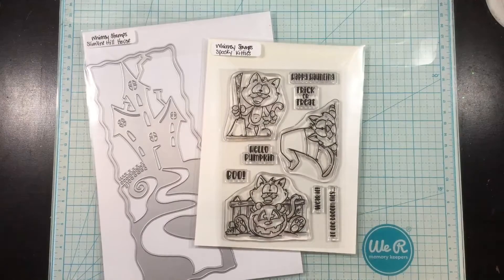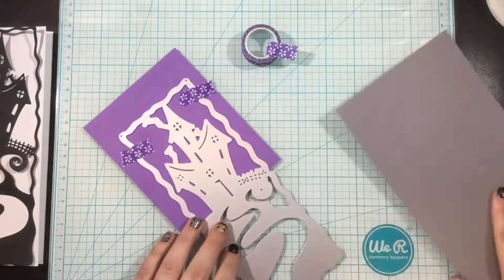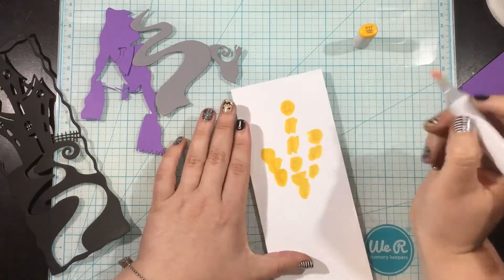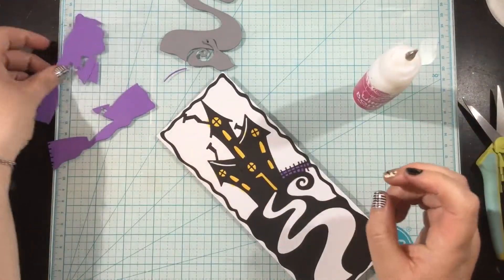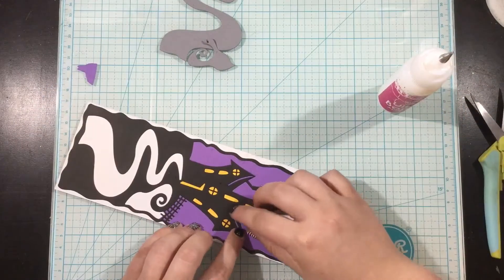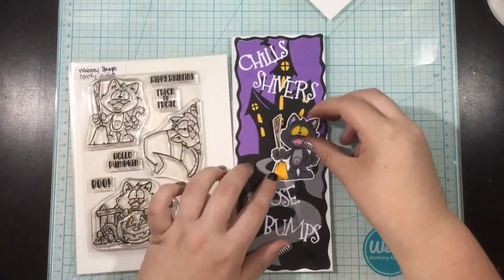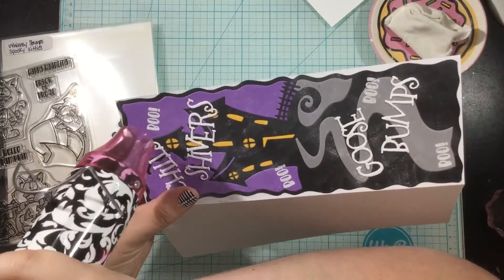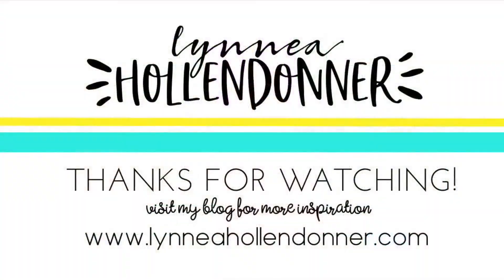Whimsy Stamps | Slimline Hill House Die Cut Inlay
I'm getting all kinds of spooky with Whimsy Stamps today! I have an easy die cut inlay technique to share. It's a great way to add color to a scene die!